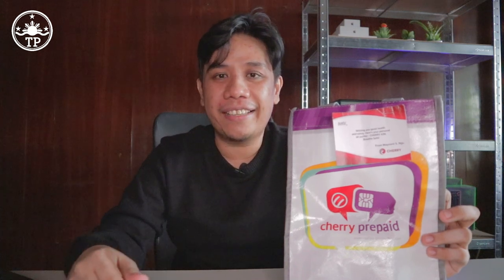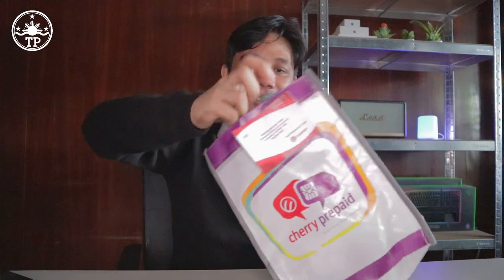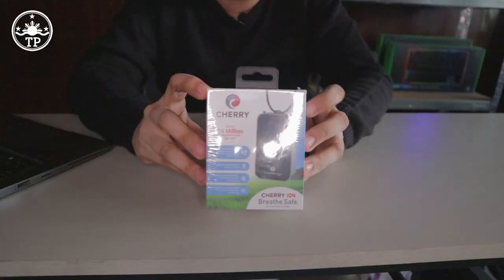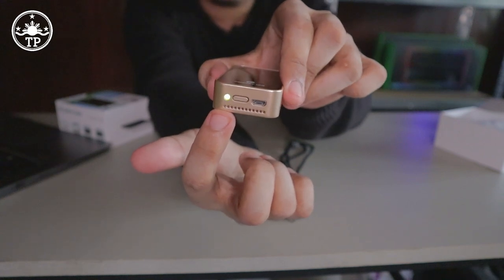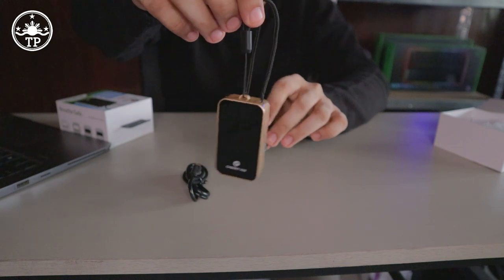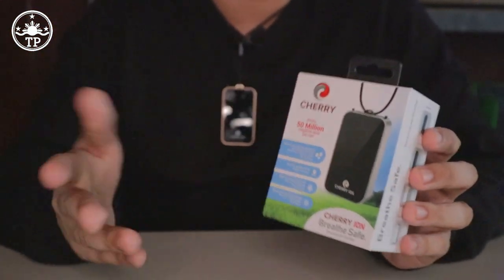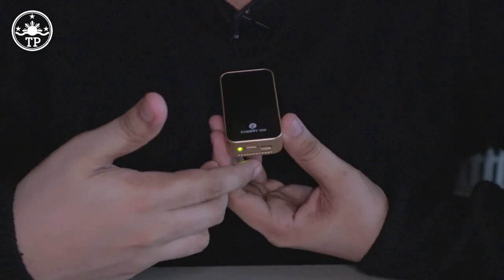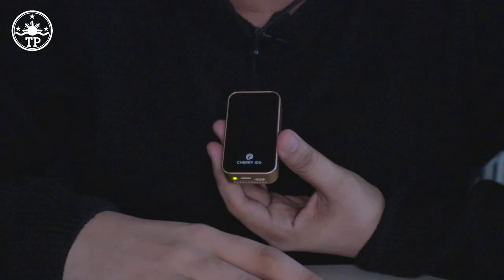Cherry Ion Wearable Air Purifier Unboxing and Features Rundown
The official price of Cherry Ion Portable Wearable Air Purifier is PHP 3,500 and it's now available at Cherry Online Stores and Cherry Concept Stores as well partner dealers nationwide.